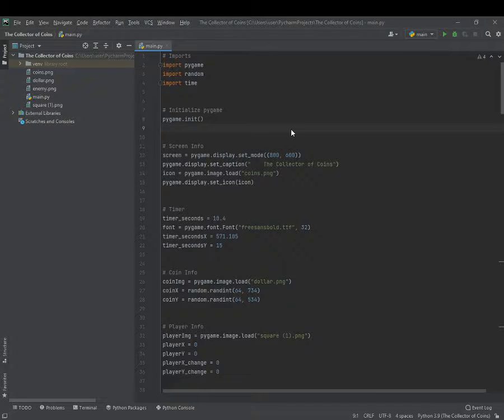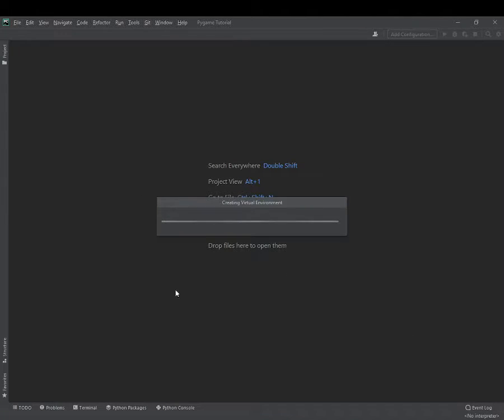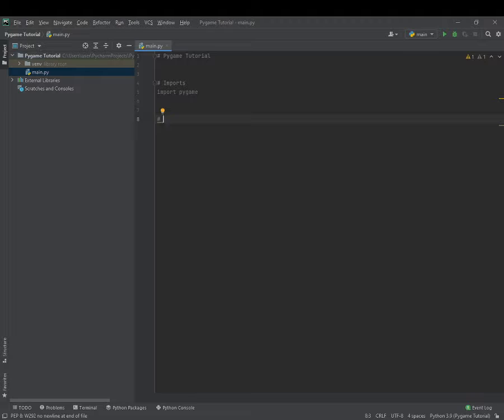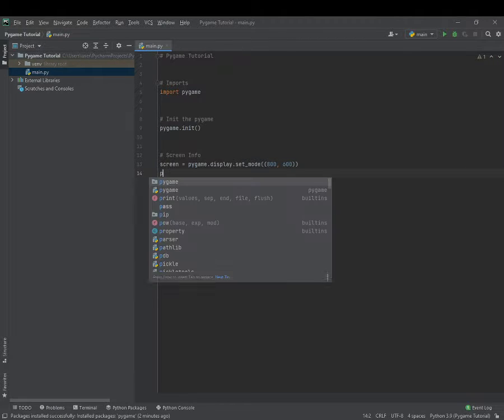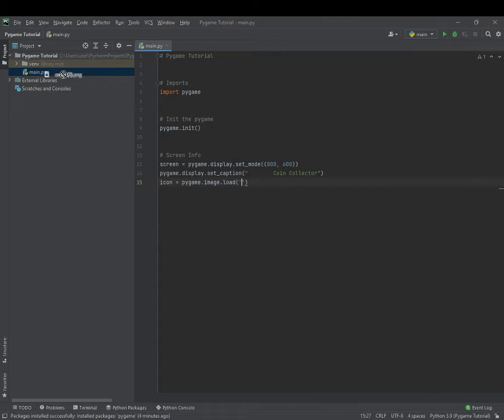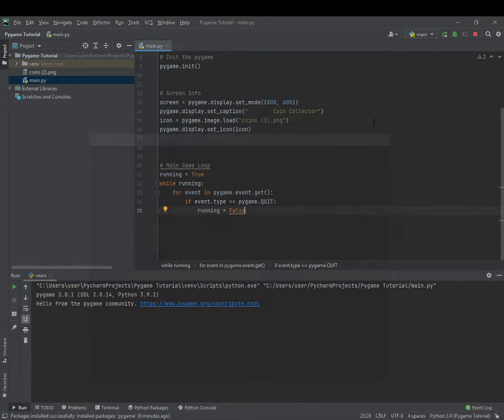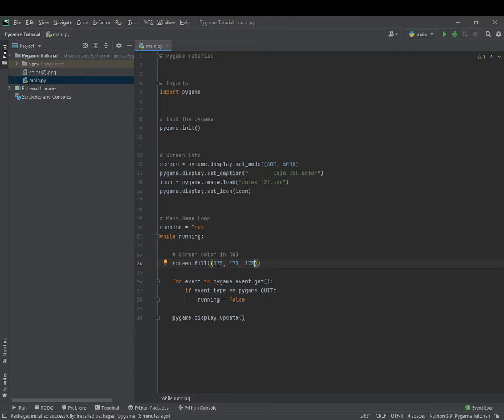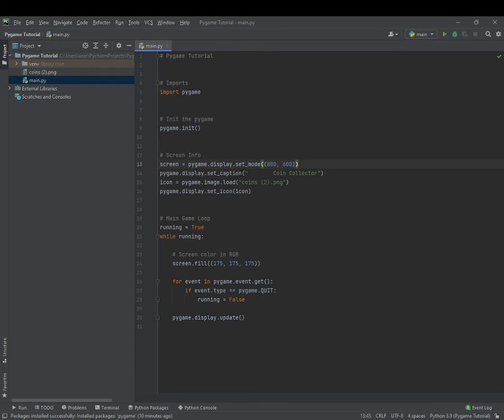Pygame Tutorial - Making a 2D Game Part One - Basic Window Setup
Something that I didn't mention in the video is that you don't necessarily have to download Pycharm to use Pygame to make games. There are lots of videos on YouTube that can help you about installing other applications to run Python.